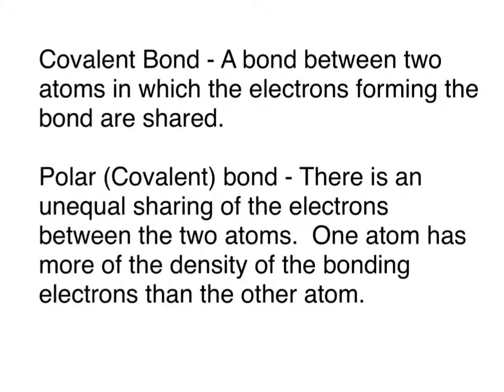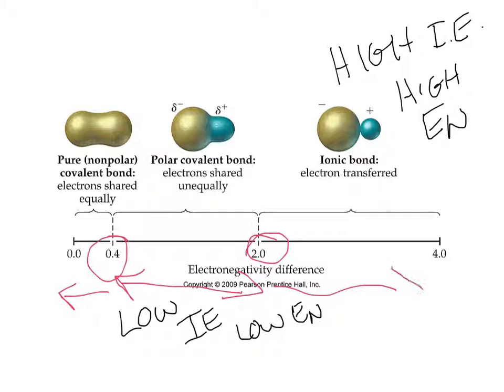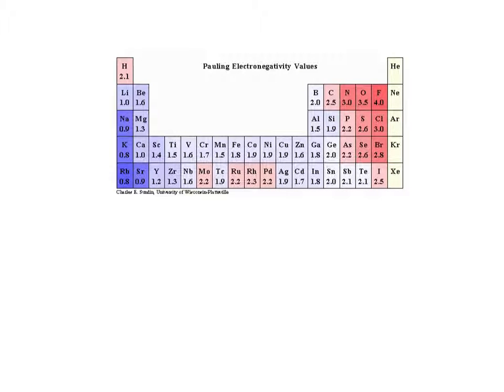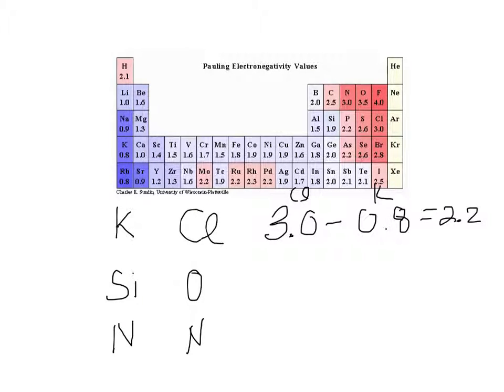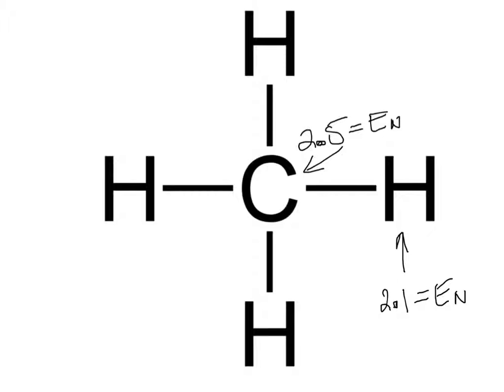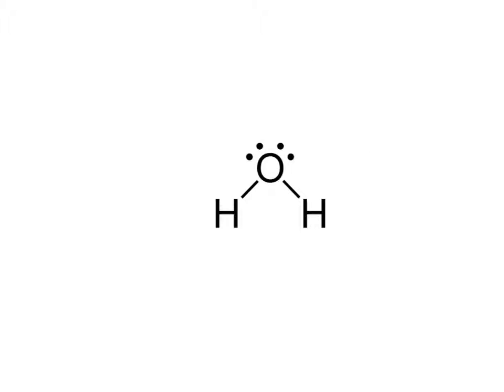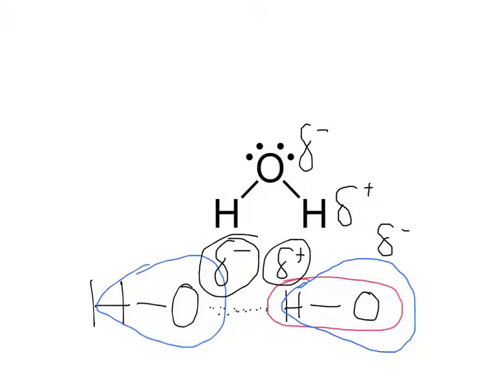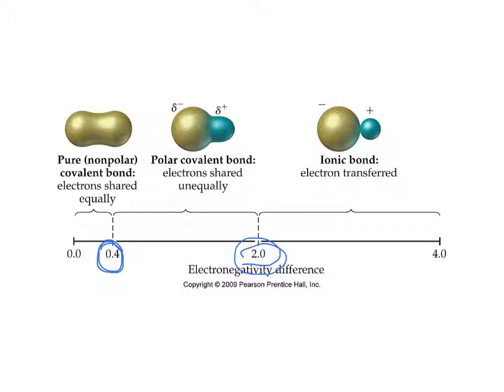Covalent Bond Polarity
Determining whether or not non-polar covalent, polar covalent, or ionic bond